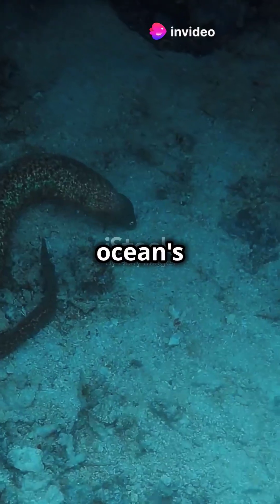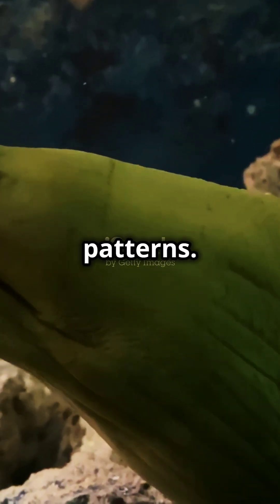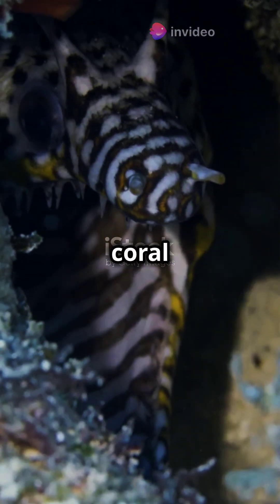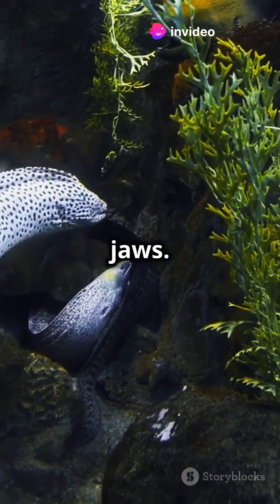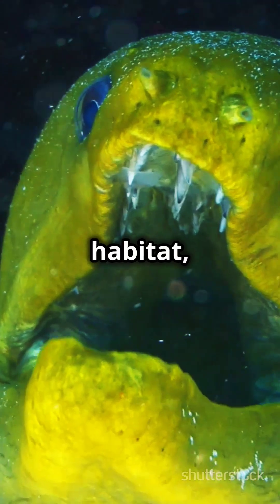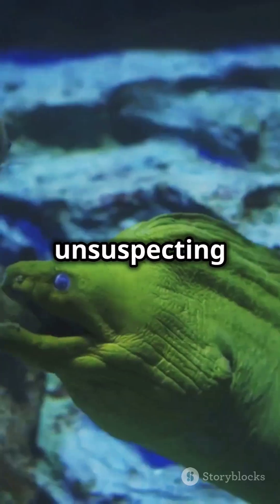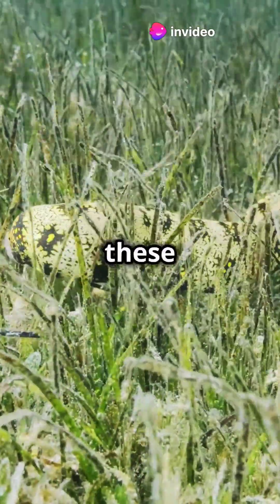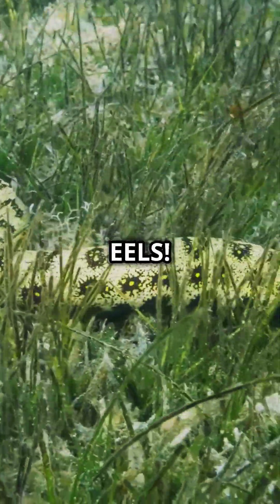MORAY EELS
Moray eels are elongated, snake-like fish found in tropical and subtropical oceans worldwide. The moray eels inhabit coral reefs, rocky crevices, and underwater caves, where they often hide during the day. Moray eels are known for their vibrant patterns and colors. Moray eels have poor eyesight but an excellent sense of smell, which helps them locate prey such as fish, crustaceans, and cephalopods.

One of the moray eels' most fascinating feature is their pharyngeal jaws—an extra set of jaws located in their throat that helps pull prey deeper into their digestive system. While their open-mouth appearance can seem menacing, it’s often a way to aid breathing rather than a sign of aggression. Despite their intimidating look, moray eels are generally shy and non-aggressive unless provoked.